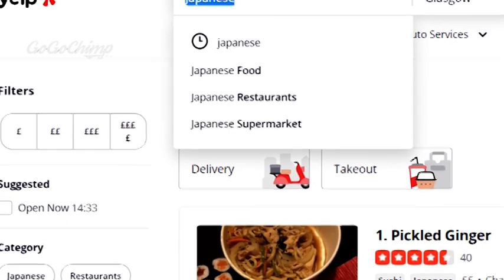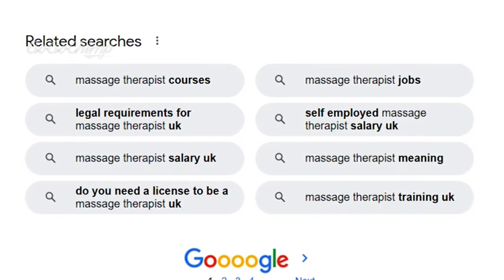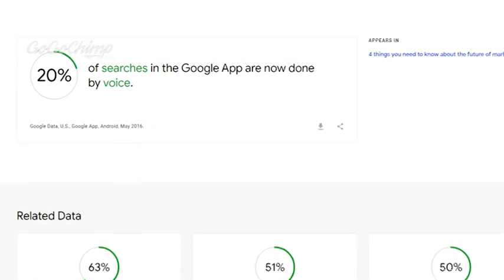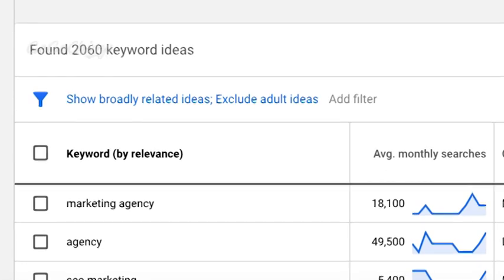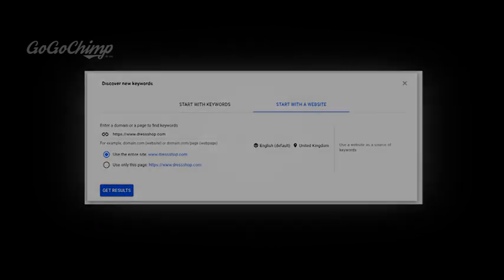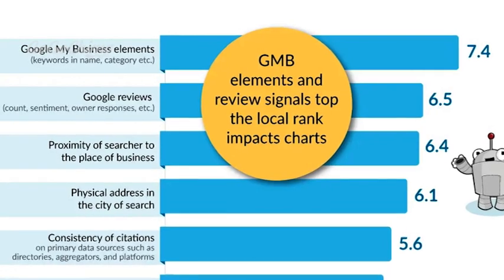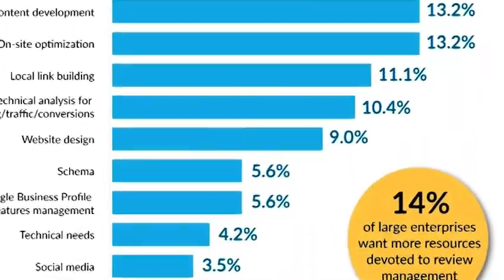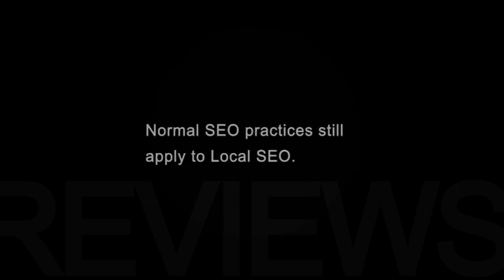How to Rank Higher on Google Maps : LOCAL SEO TUTORIAL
How to rank higher on Google Maps. Part 2 of my Local SEO course. Modules 3-4 cover how to get higher Google Maps rankings. We look at keywords for local businesses and the importance of citations on websites such as Yelp. We also examine the top local search ranking factors.

I have a link below to part 1 of this free local SEO course. These methods work for any local business on Google with a Google My Business page
So if you want to know how to get higher rankings on Google Maps with local SEO, watch my video today and I hope that the higher Google Maps ranking tutorial is a helpful one :)

0:00 Intro
0:30 Local SEO keyword research
1:01 How to find local SEO keywords
1:44 Google keyword planner for Local SEO
2:42 Local search ranking factors
3:30 Google My Business reviews
4:00 Google search rankings affect Google Maps rankings
4:38 Local SEO is changing in 2022